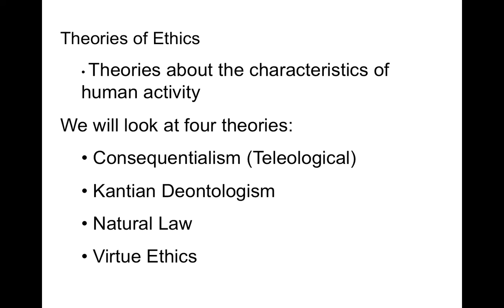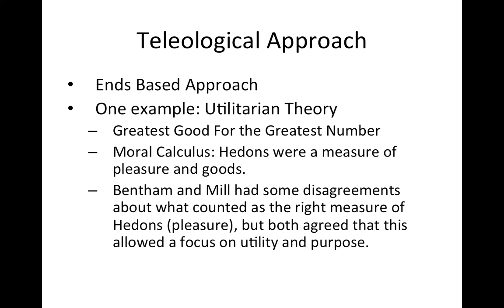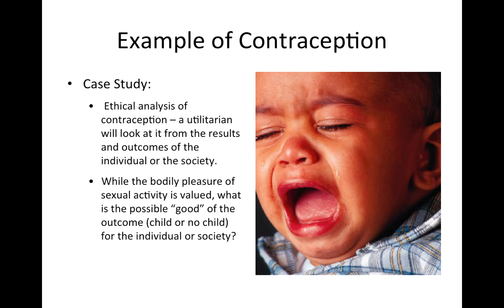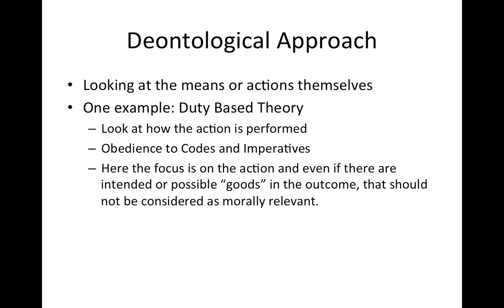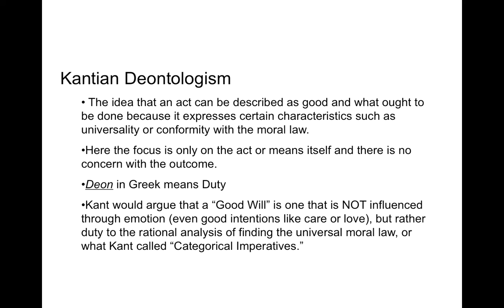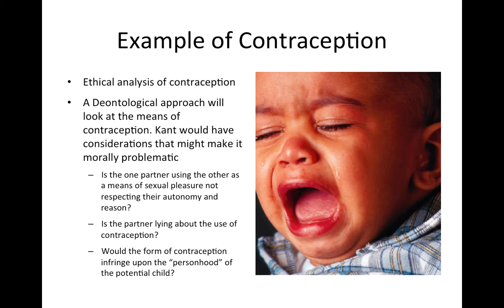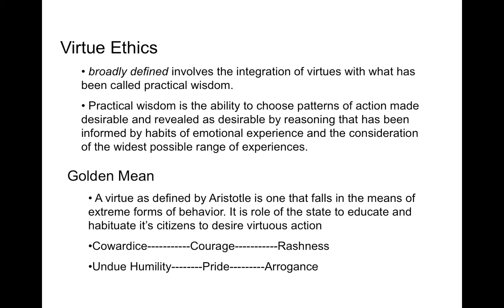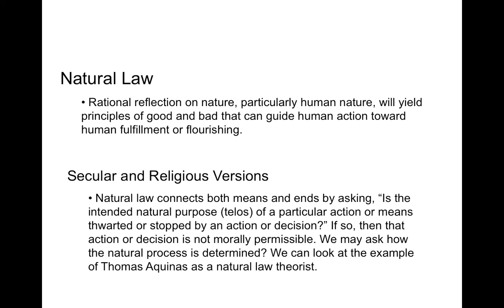Chapter1:EthicalTheoryPart2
Review of Health Care Ethics Chapter 1 Pearson Press 6th edition